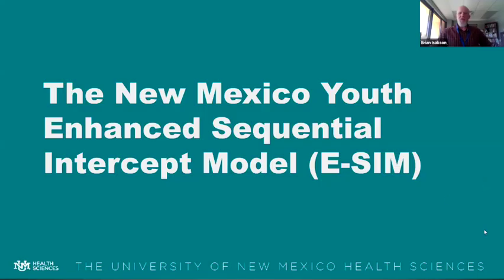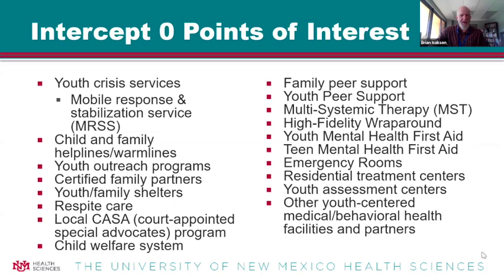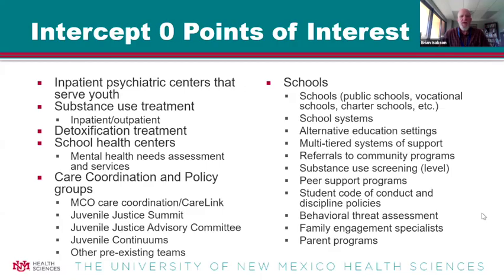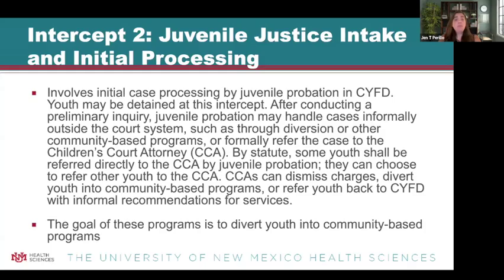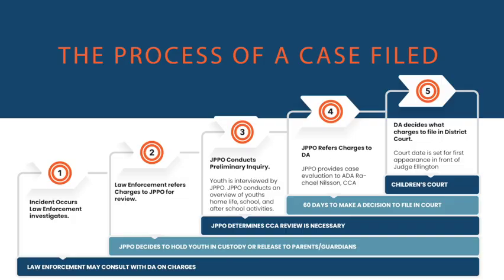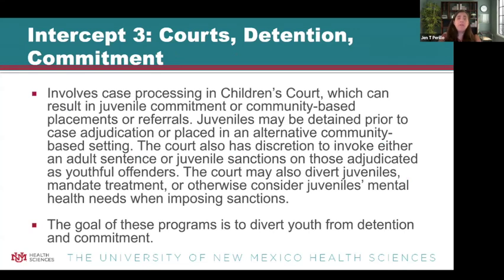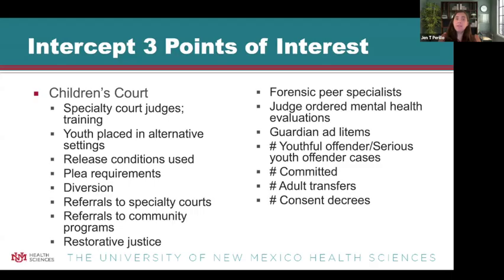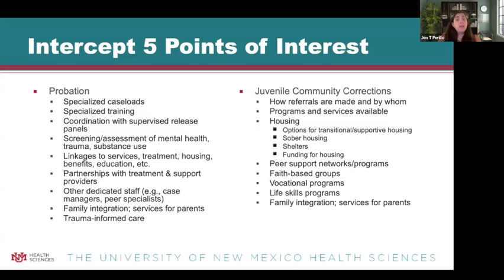Youth E-SIM Overview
This video provides an overview of the New Mexico juvenile justice system and New Mexico Youth E-SIM model

Please note: CEUs, CEs, and CMEs, as well as Certificates of Completion are not available from viewing recordings. In order to be eligible for credit, trainings and presentations must be attended live.  Views expressed during this training or presentation do not reflect those of the University of New Mexico.

All material appearing on the University of New Mexico Department of Psychiatry and Behavioral Health Sciences YouTube (“content”) is protected by copyright under U.S. Copyright laws and is the property the University of New Mexico Department of Psychiatry and Behavioral Health Sciences or the party credited as the provider of the content. You may not copy, reproduce, distribute, publish, display, perform, modify, create derivative works, transmit, or in any way exploit any such content, nor may you distribute any part of this content over any network, including a local area network, sell or offer it for sale, or use such content to construct any kind of database. You may not alter or remove any copyright or other notice from copies of the content on the University of New Mexico Department of Psychiatry and Behavioral Health Sciences YouTube.

The content contained in University of New Mexico Department of Psychiatry and Behavioral Health Sciences YouTube is provided only for educational and informational purposes or as required by U.S. or N.M. law. The University attempts to ensure that content is accurate and obtained from reliable sources, but does not represent it to be error-free. University of New Mexico Department of Psychiatry and Behavioral Health Sciences may add, amend or repeal any policy, procedure or regulation, and failure to timely post such changes to its website shall not be construed as a waiver of enforcement. University of New Mexico Department of Psychiatry and Behavioral Health Sciences does not warrant that any functions on its website will be uninterrupted, that defects will be corrected, or that the website will be free from viruses or other harmful components. Any links to third party information on the University’s YouTube are provided as a courtesy and do not constitute an endorsement of those materials or the third party providing them.